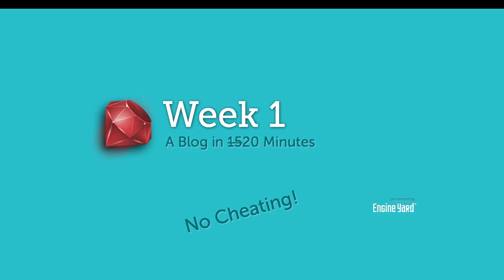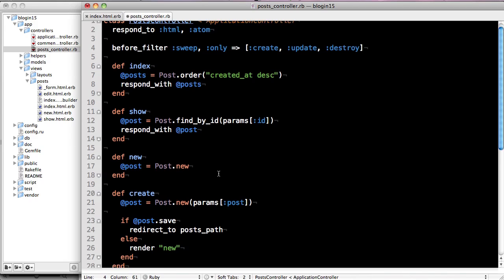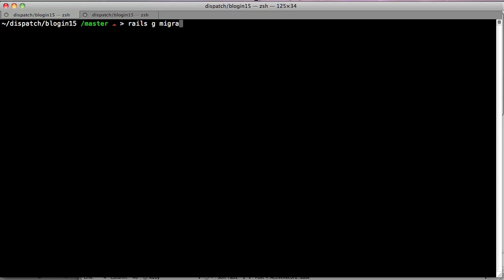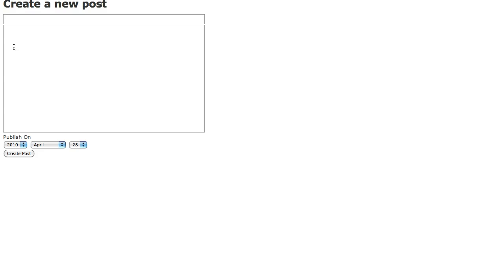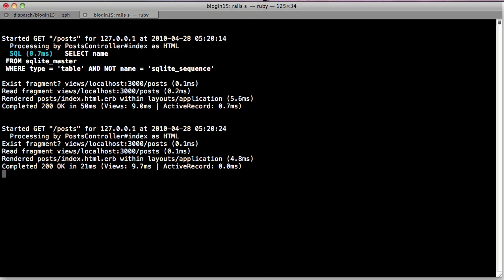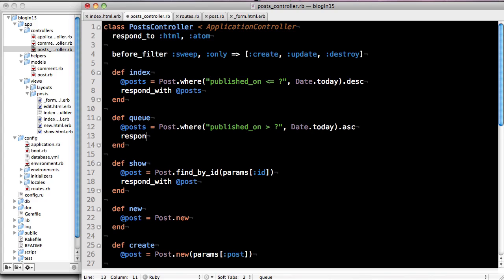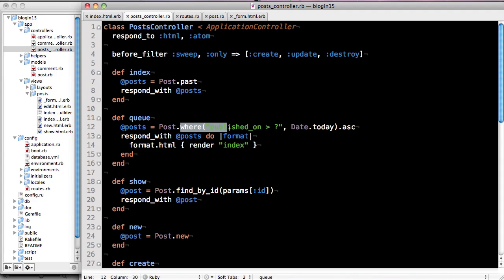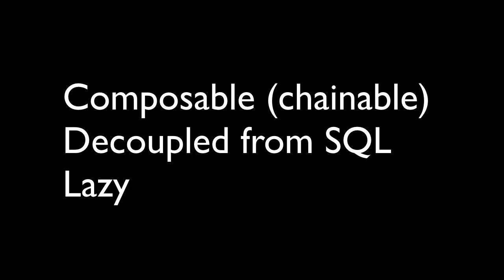Rails Dispatch: The New ActiveRecord API